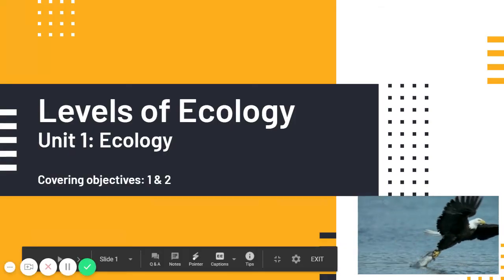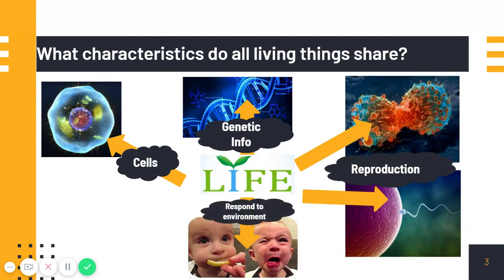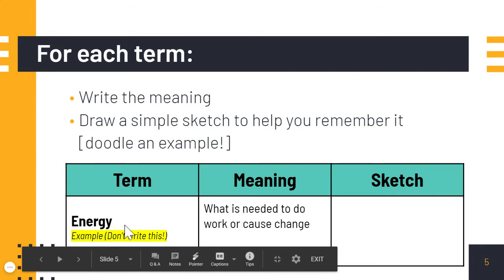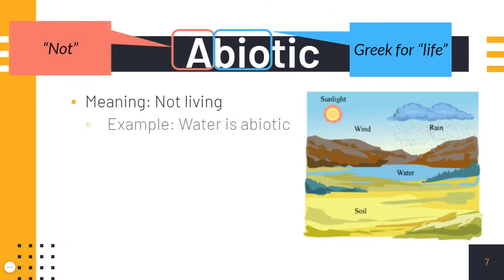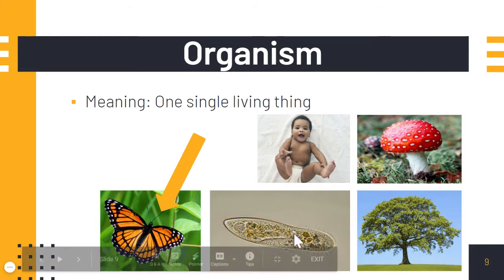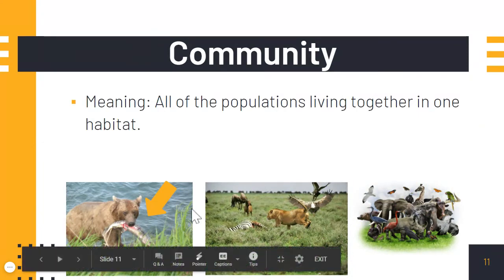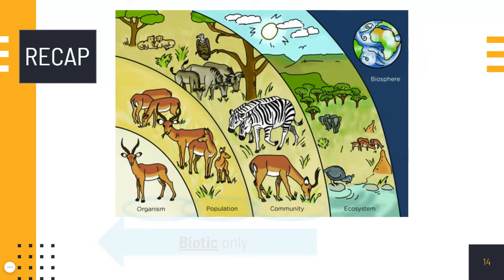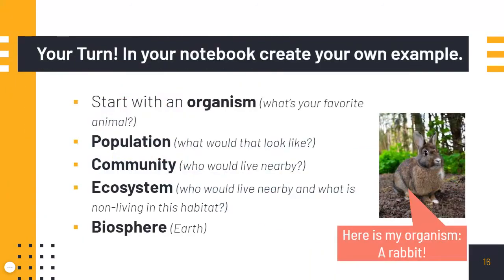Levels of Ecology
Covers objectives #1 & 2